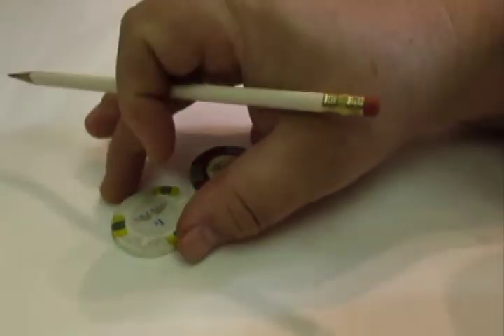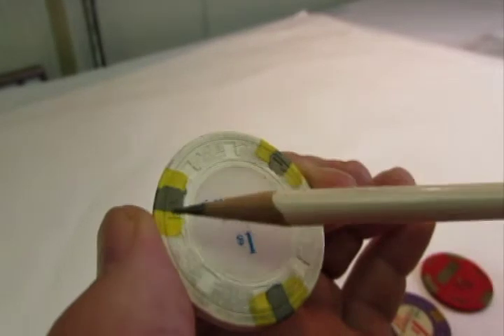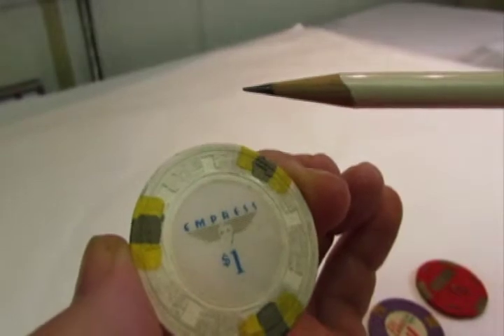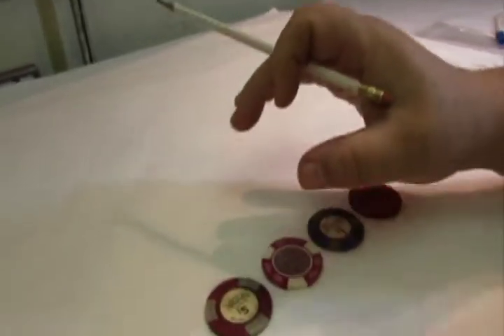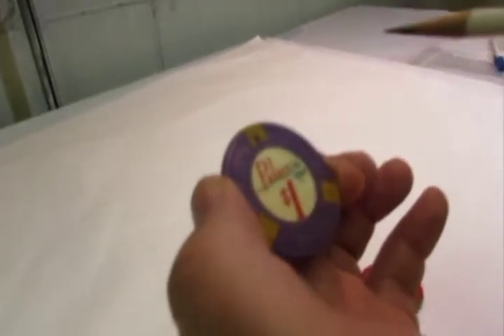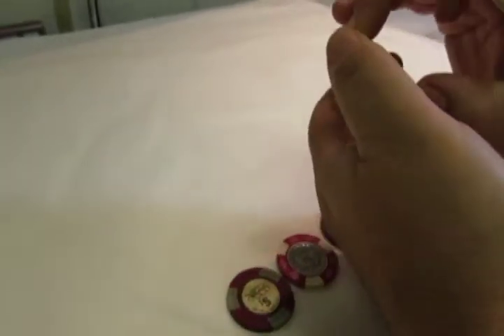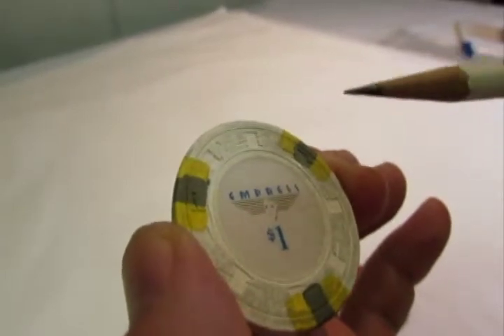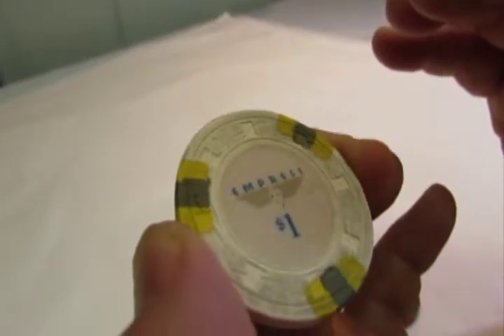Parts of a Casino Chip